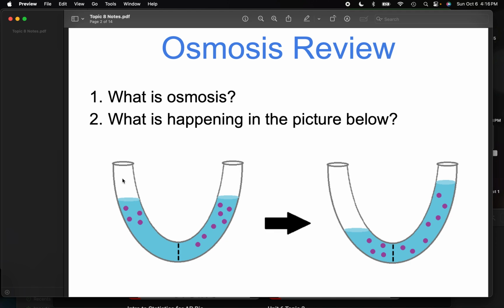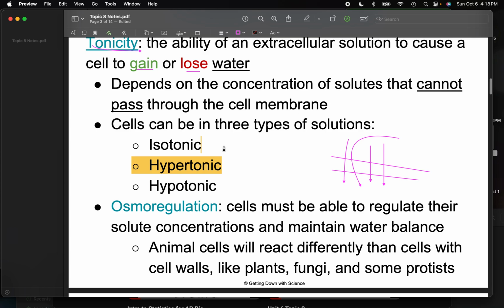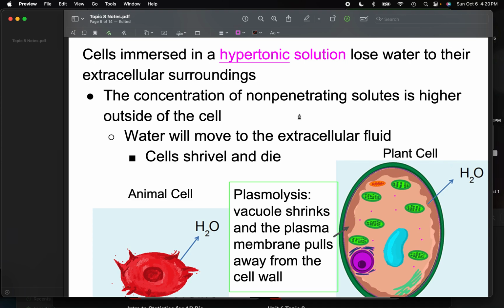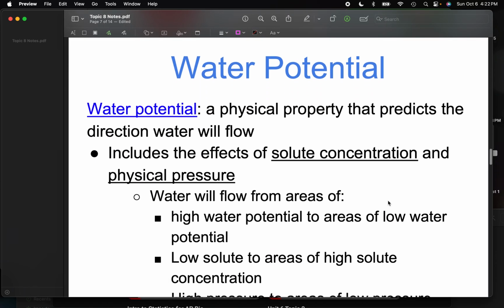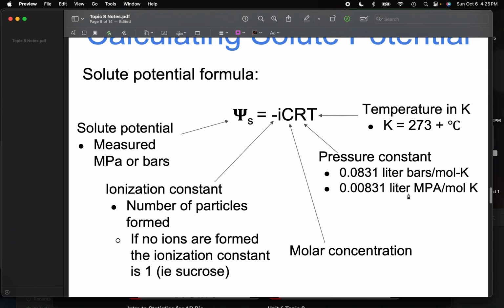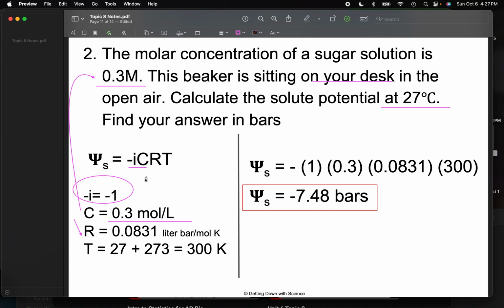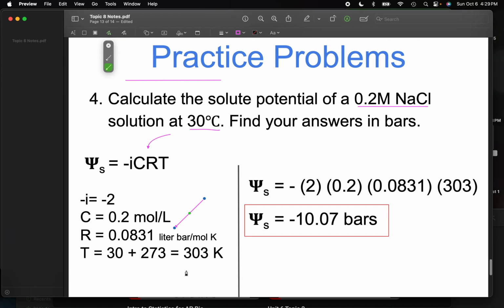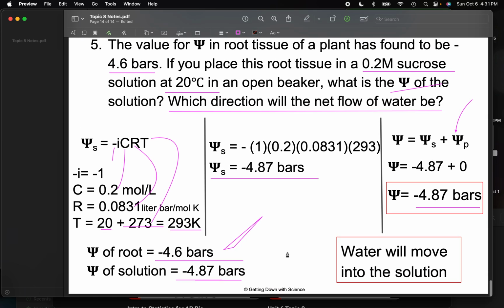Unit 2 Topic 8